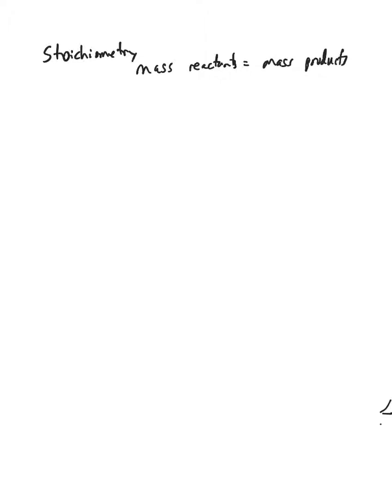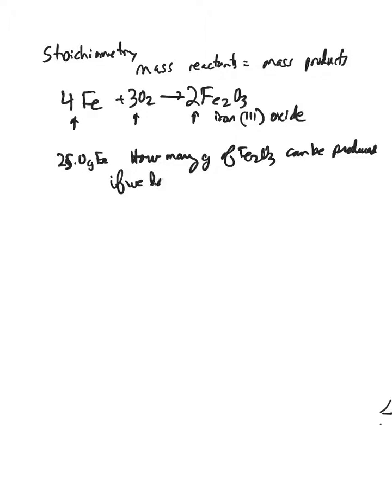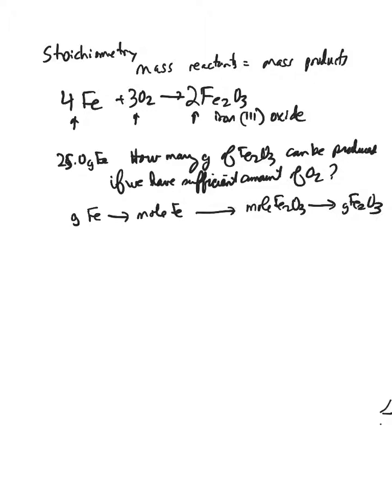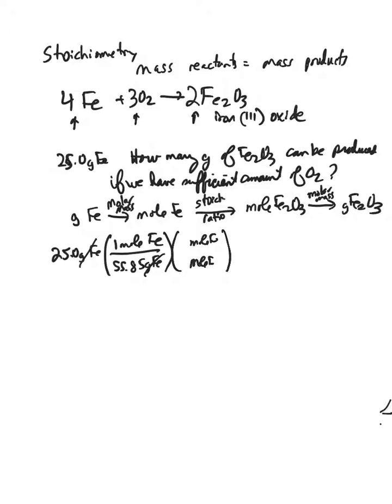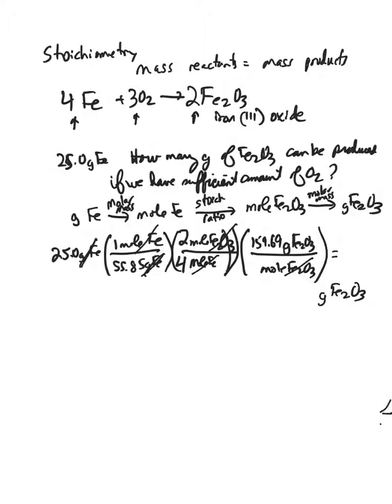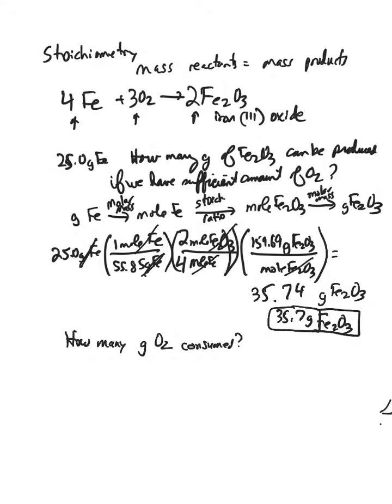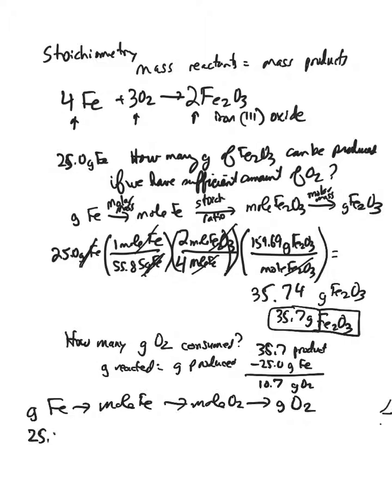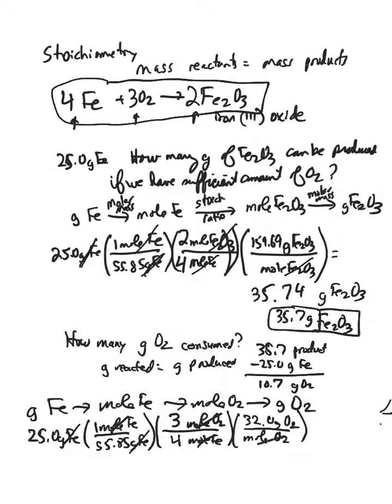Stoichiometry Part 2